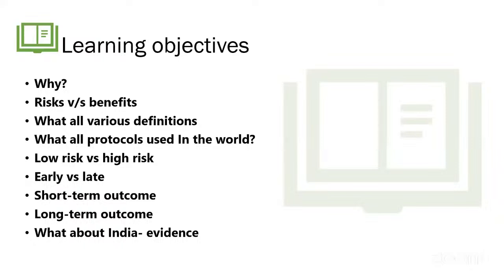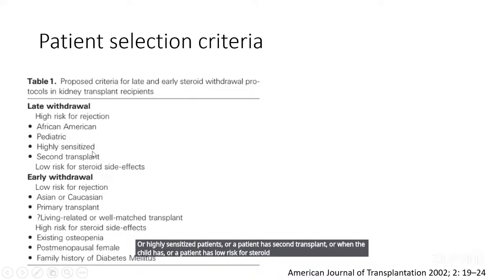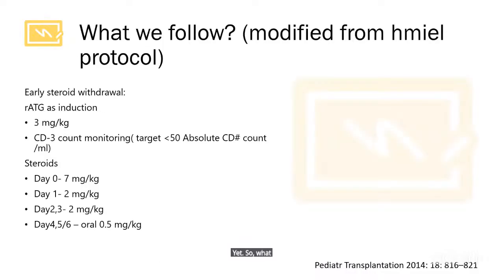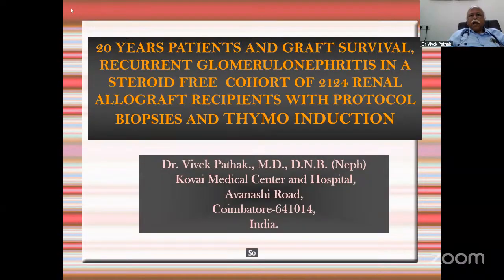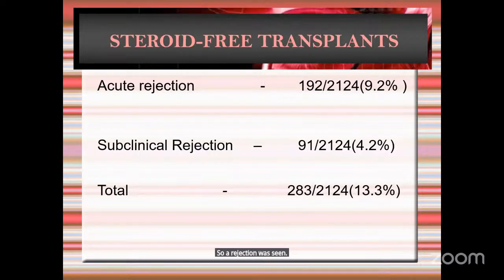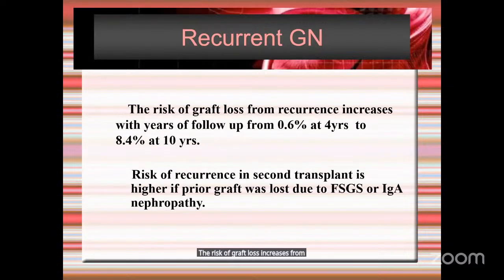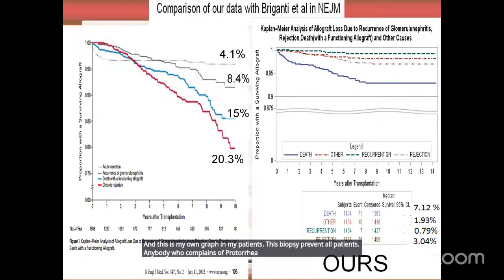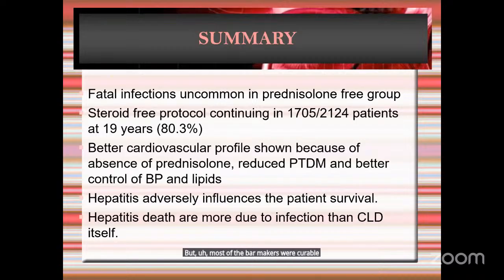Transplant Drug Update “Corticosteroids: Old Drug, New Protocols” EduConnect